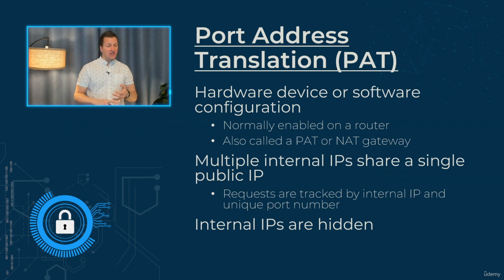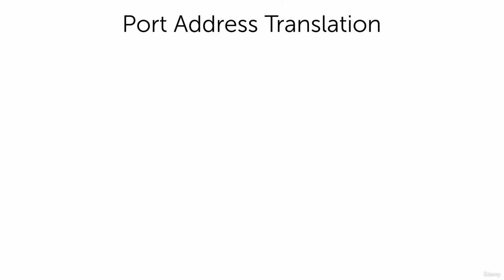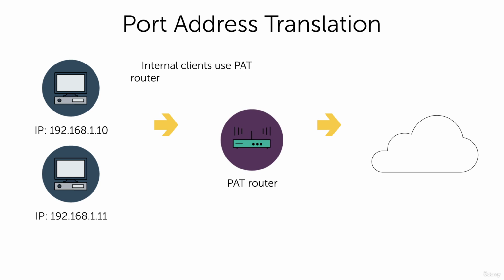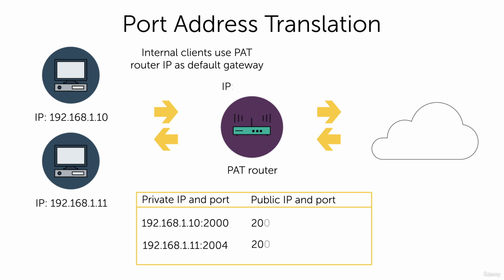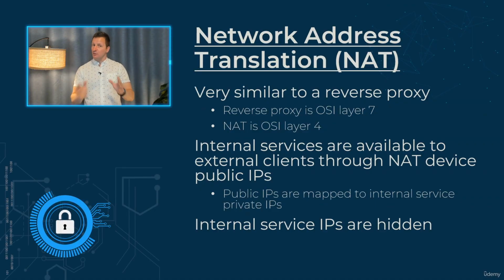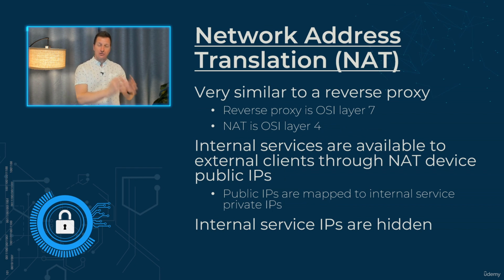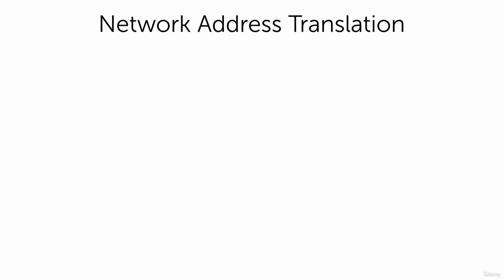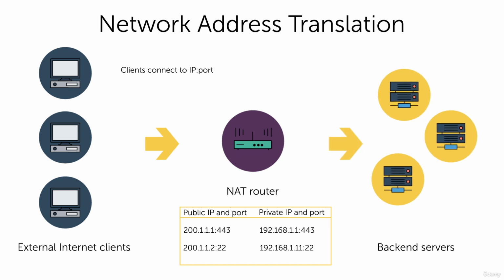100 Network and Port Address Translation